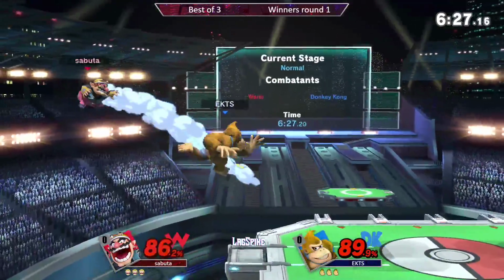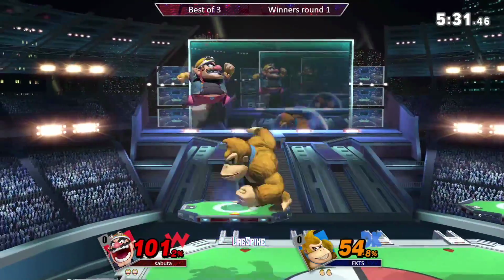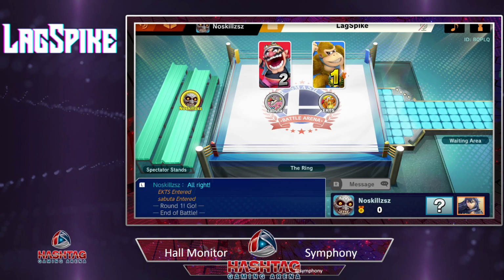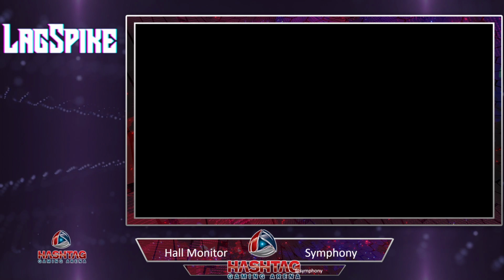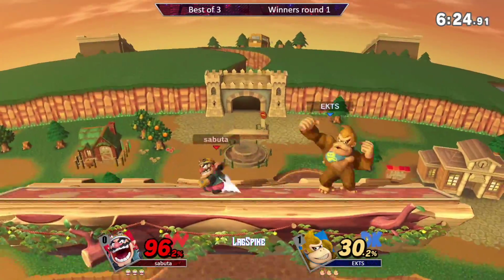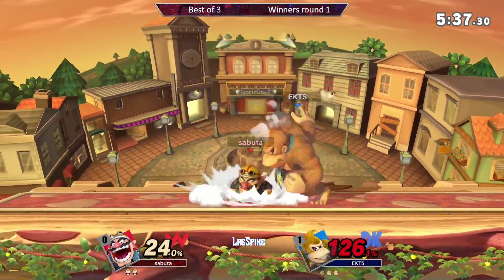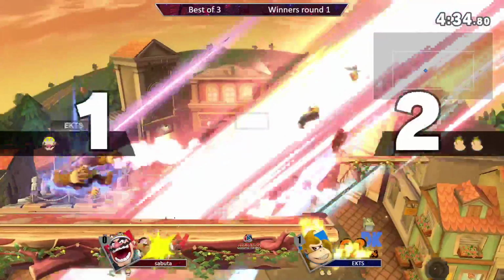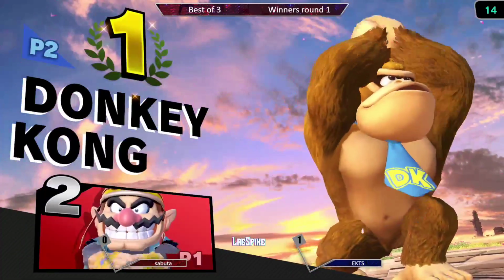LagSpike 4 - Sabuta (Wario) vs EKTS (Donkey Kong) - Winners Round 1